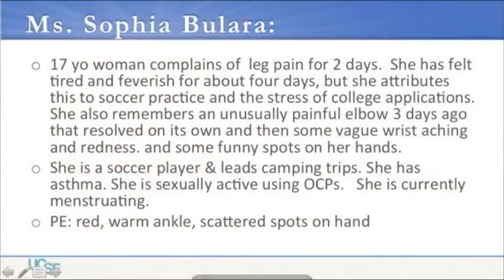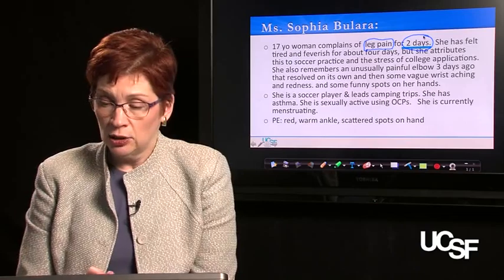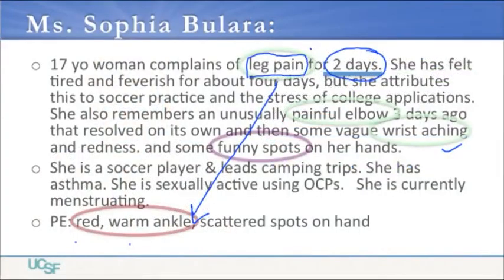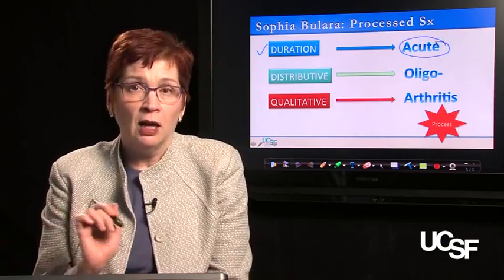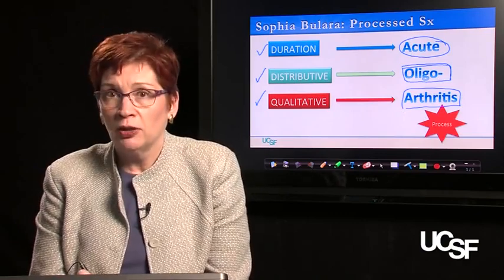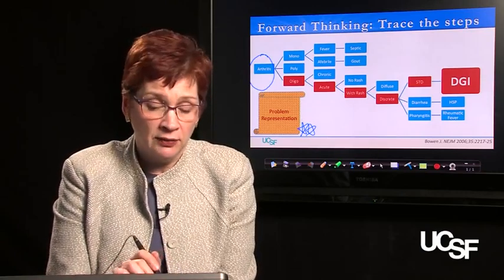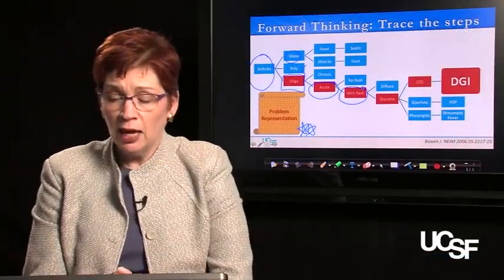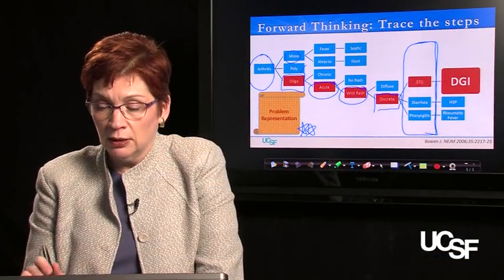Clinical Problem Solving/Resolución de Casos Clínicos: Video 8/22